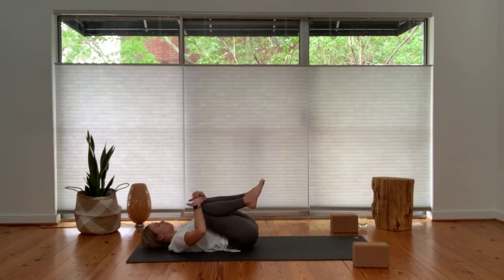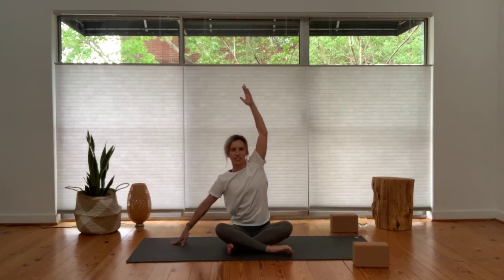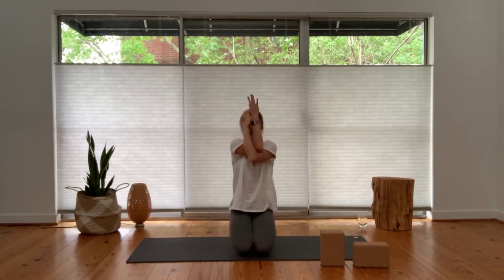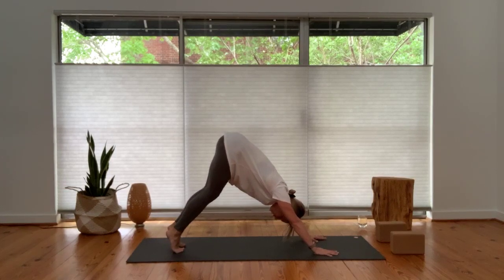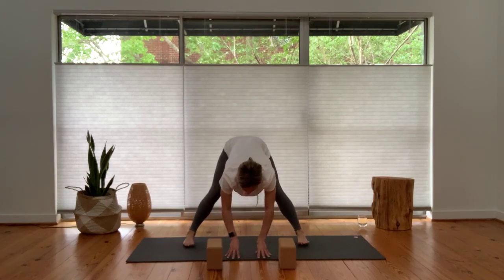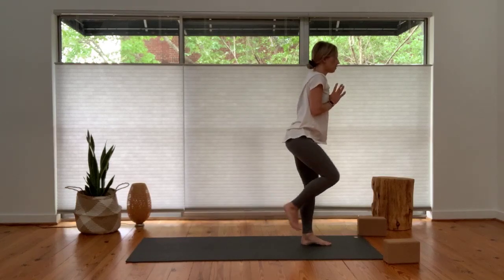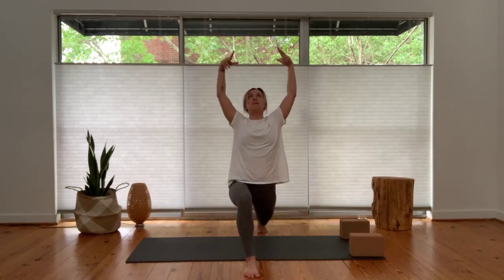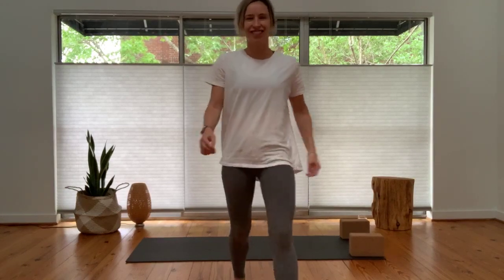Slow Flow with Megan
Use blocks or props if you have them!
Listen to your body!
If it doesn't feel good, don't do it!